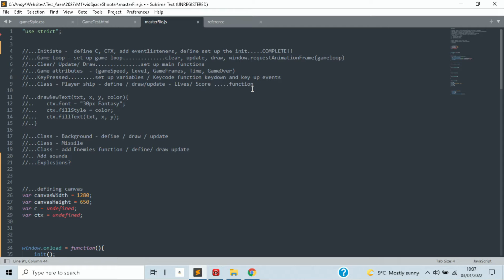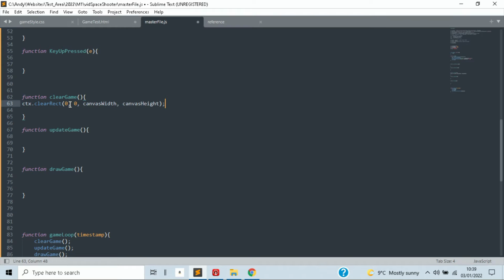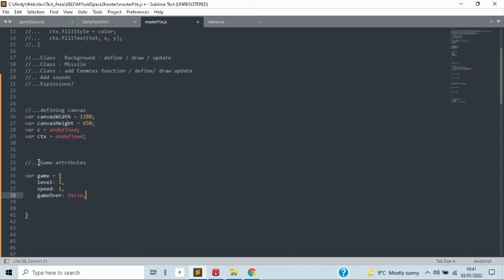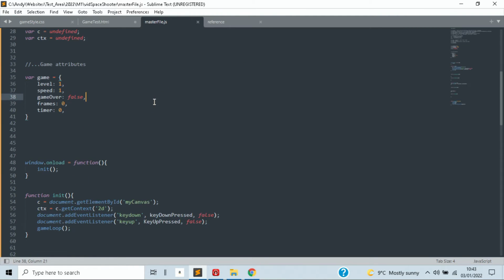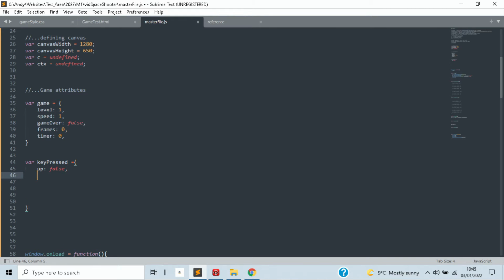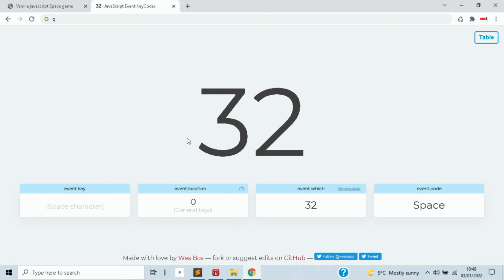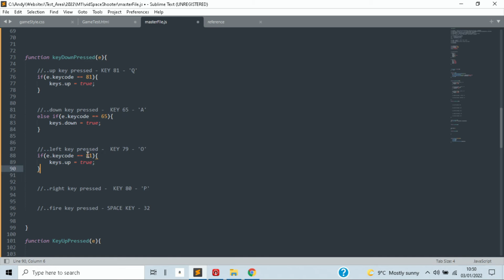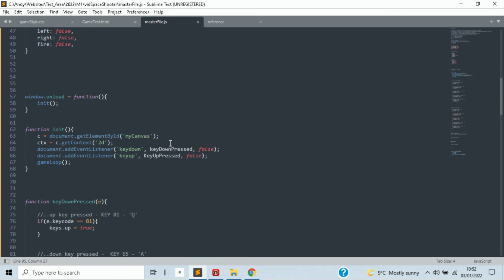Video 2 - Create a side scrolling space shooter with vanilla JavaScript, CSS and HTML - Skilz4umedia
In this new series for 2021 we create a side scrolling space shooting game using vanilla JavaScript, CSS and HTML in an easy to follow series.

Big shout out to franks laboratory and Chris Deloren as I have learnt so much from these guys on YouTube over the past 18 months

If you learn anything from the video it would be great if you could please support the channel by subscribing and we welcome donations so that we can create more content by clicking

Equipment Used:
- RodeCasterPro
- Shure SMB7
- Canon M50
- ATEM Extreme ISO
- PowerDirector

I hope all watching learn something new, this is the first time creating JavaScript tutorials so I hope you enjoy and get something out of the video and I would appreciate if you could please subscribe, Thanks in advance.

***MUSIC CREDITS***